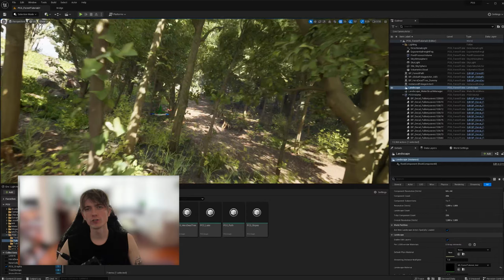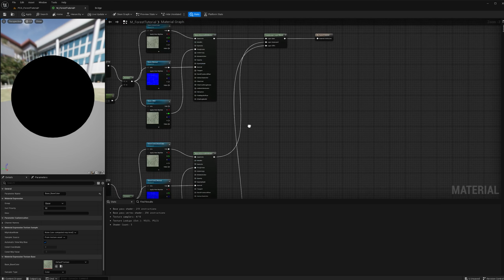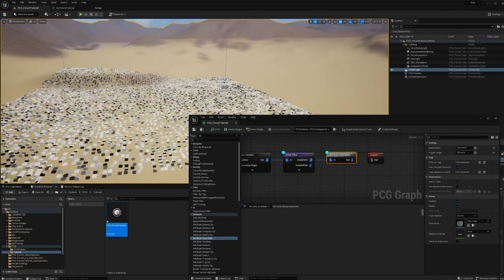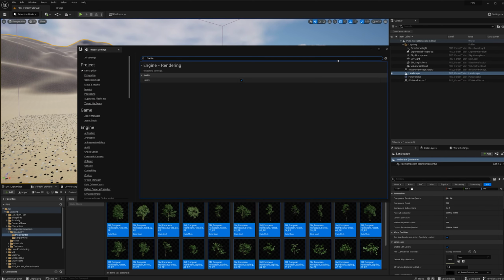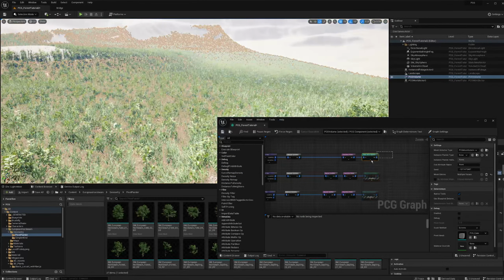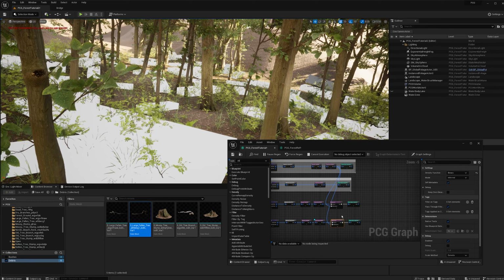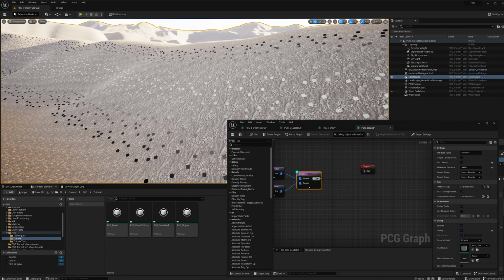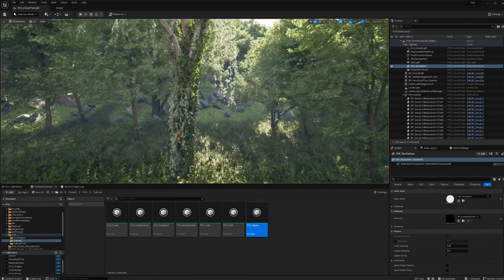Procedural Content Generation UE 5.2 - In-Depth Overview & Building Forest Environment PART 2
Part 2 of my tutorial series on the Procedural Content Generation Framework in Unreal Engine 5.2. We will learn how to sample landscape layers and use this information in the PCG framework to dynamically spawn assets on these points utilizing the point filter node. We will explore a new debugging technique and lots of different PCG graph setups. We will then go into detail on how to setup a forest environment entirely with PCGs, starting from a grassland biome, a denser forest and finally some procedural slopes with foliage growing in-between the rocks.

0:00 Intro & Overview
0:46 Setting up the landscape
02:21 Creating a simple landscape material
09:53 Importing layer masks to the landscape
10:50 PCG Volume & PCG Graph
11:26 Debugging PCG graphs with the geometry spreadsheet
12:11 Landscape layer sampling (use PCG based on landscape weights)
16:29 Building the grassland ground
21:09 Adding trees & Enabling Nanite
24:37 Sampling the forest ground
27:46 Troubleshooting
28:58 Improving the edge between the biomes
31:48 Forest Ground
33:05 Activating Wind & Importing Global Foliage Actor
33:55 Improving the forest ground
37:36 Utilizing subgraphs
40:30 Slopes graph
42:27 Density gradient based on distance
44:57 PCG graph variables
46:37 Adding rock assets to the slope graph
49:31 Adding foliage in-between the rocks
50:53 Preview of PART 3

Ground Textures (Quixel IDs):
sb1gxmp0 /
wheiagf /
xbreagf

In the next part we will learn about the creation of water bodies with foliage scattered around it, procedural path ways through the forest and another mesh sampling based asset - a dead tree with vines and moss growing from it.